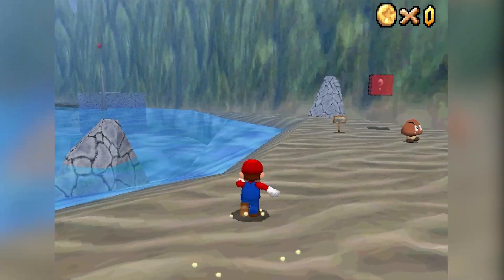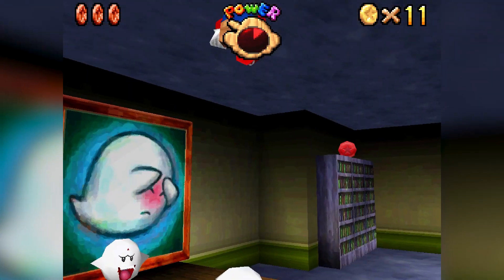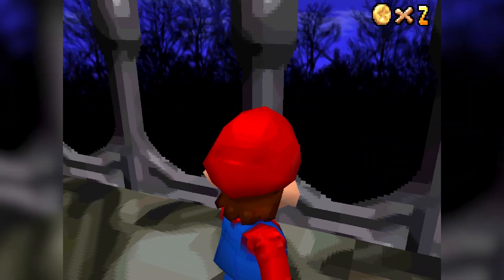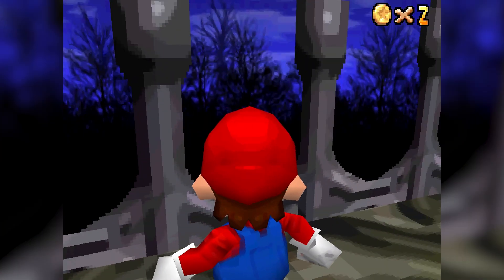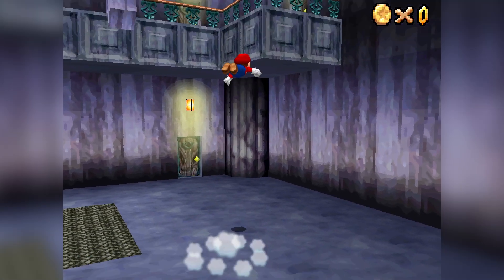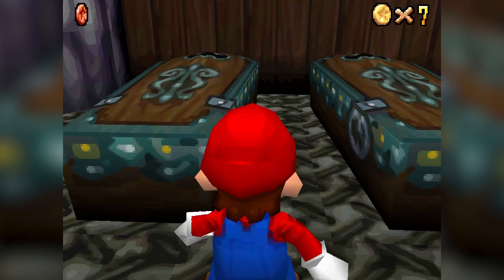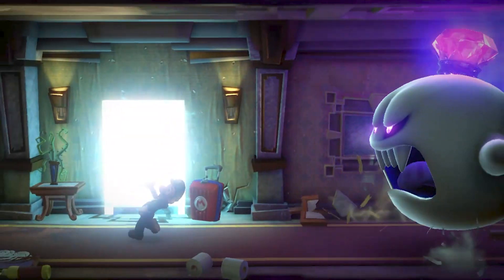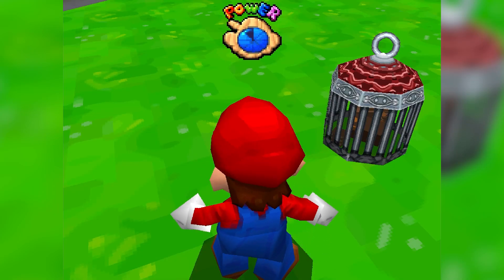Super Mario 64 DS is a prequel to Luigi's Mansion: Dark Moon [SM64DS Theories]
In this video we look at Big Boo's Haunt through fresh eyes and see what speculation can be drawn.